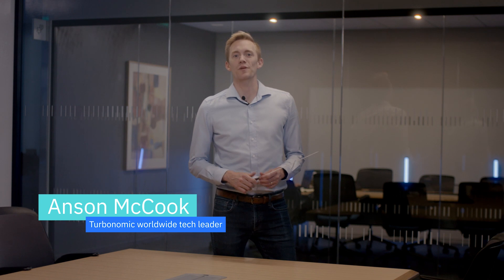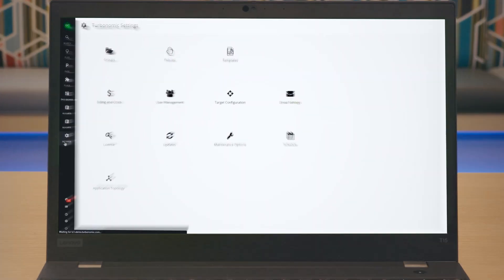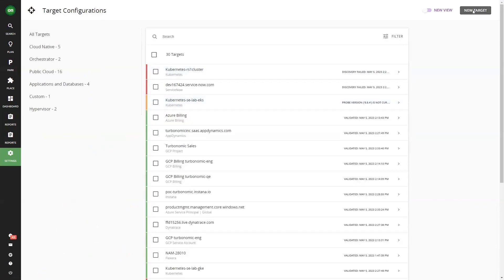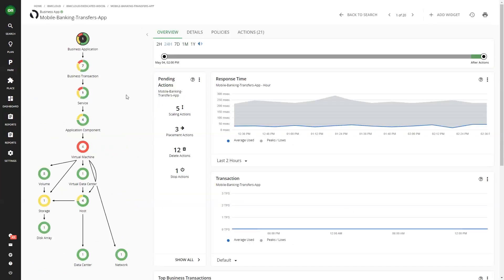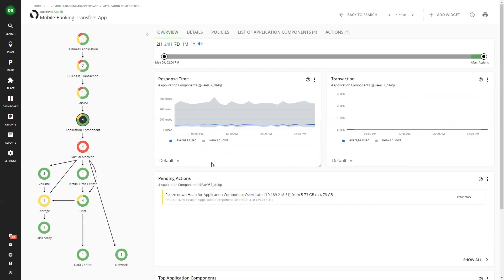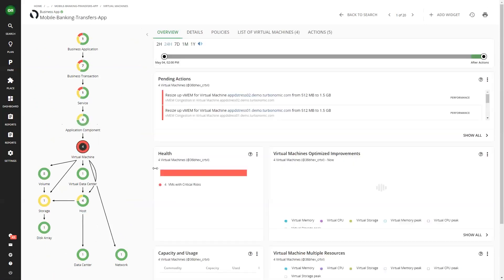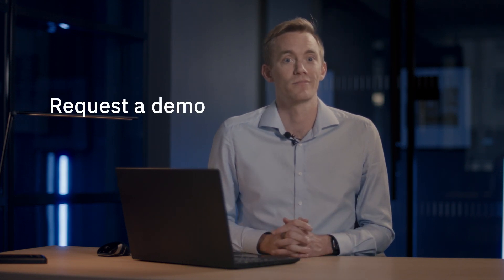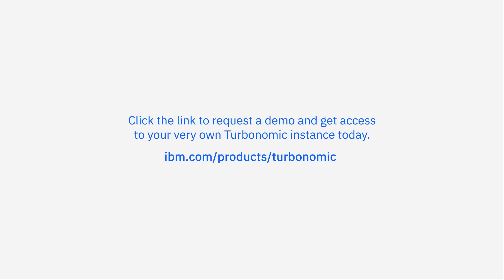IBM Turbonomic Product Tour | #5 Deep Integrations Greater Savings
In the fifth video of this series, just like a skilled conductor harmonizes an orchestra, integrating IBM Turbonomic with other software tools amplifies its capabilities. By connecting IBM Turbonomic to your environments hypervisors, cloud providers, Kubernetes clusters, container platforms, APM solutions, and more, you unlock a world of deeper insights and enhanced decision-making. This video explores how IBM Turbonomic leverages these integrations to optimize your applications' performance, prevent risks, and lower costs. Learn how to take your integrations to the next level and empower your teams with comprehensive data across silos, all within one powerful platform.